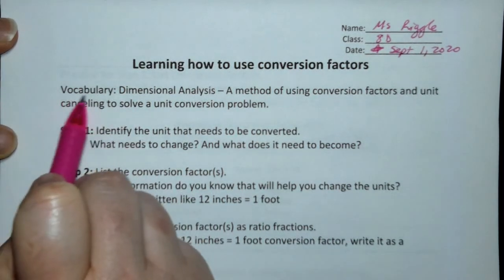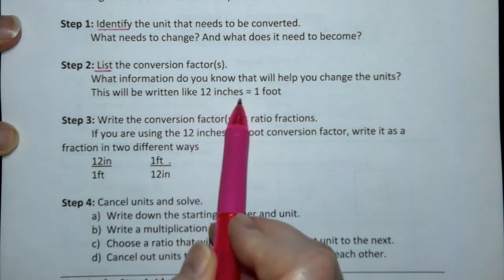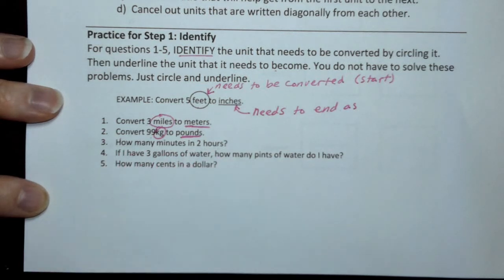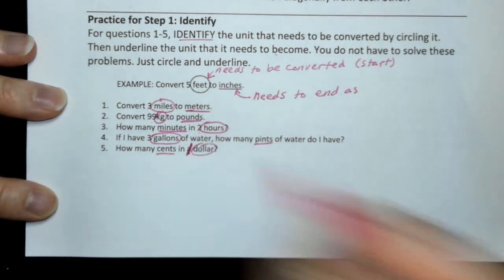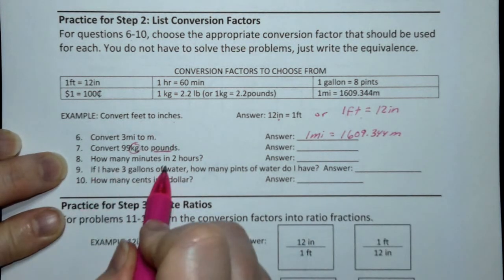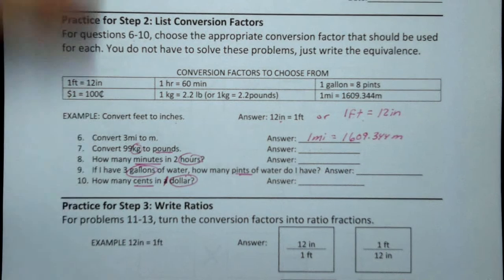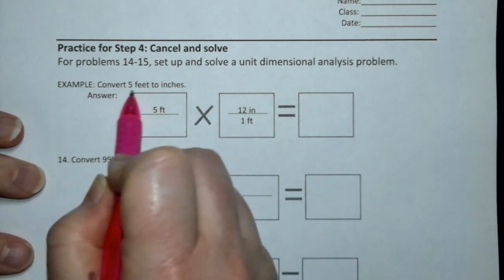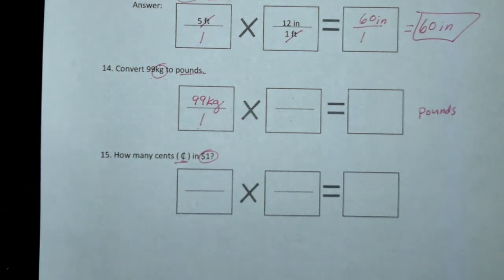Guided Instruction for Dimensional Analysis Worksheet.